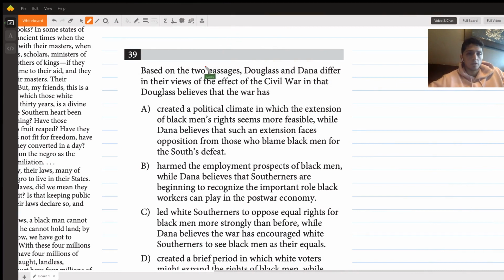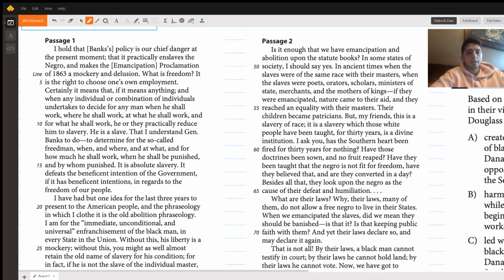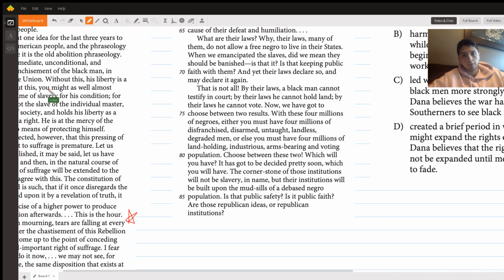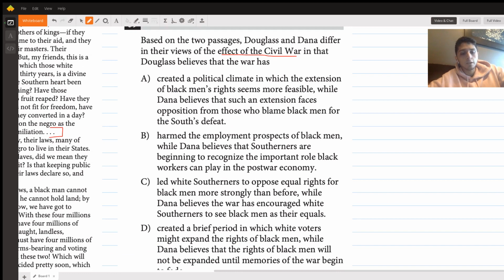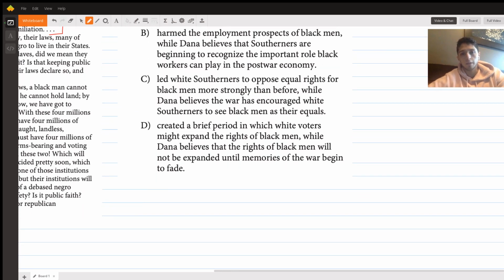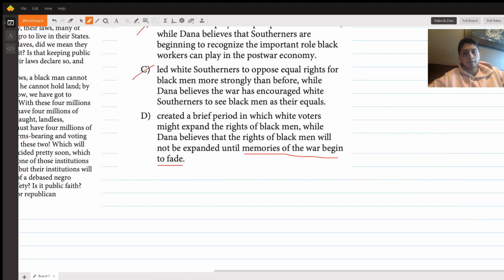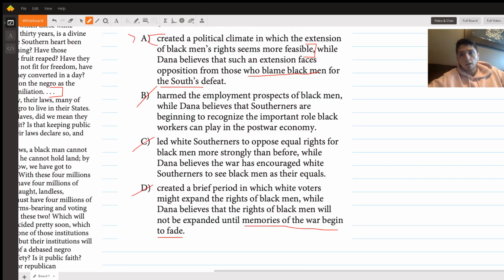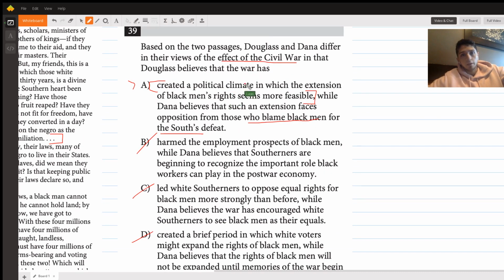SAT #13 Reading (Question 39)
Based on the two passages, Douglass and Dana differ in their views of the effect of the Civil War in that Douglass believes that the war has [...]?

Answered By:

Lucas M.
99th Percentile SAT / ACT Tutor, Reading and Writing Expert

Written Explanation:

Answer Choice A is the correct answer because Lines 40-44, which say, “This is the hour. Our streets are in mourning, tears are falling at every fireside, and under the chastisement of this Rebellion we have almost come up to the point of conceding this great, this all-important right of suffrage,” tell us that Douglass believes that the Civil War has allowed the prospect of extending black men’s rights to be more plausible. Lines 64-65 say that, “Besides all that, [Southerners] look upon the negro as the cause of their defeat and humiliation…,” which tells us that Dana believes that the South blames black men for their loss inthe Civil War. These Lines most closely match Answer Choice A which says that Douglass believes that the war “created a political climate in which the extension of black men’s rights seems more feasible, while Dana believes that such an extension faces opposition from those who blame black men for the South’s defeat.” Answer Choice B is incorrect because Douglass doesn’t make a point about the employment prospects of black men and Dana doesn’t suggest that Southerners now think that black workers can play an important role in the economy, but rather that they’re the cause of their loss. Answer Choice C is incorrect because Dana believes that white Southerners still see black men as inferior and not as their equals. Answer Choice D is incorrect because Dana doesn’t make any claim about the necessity of war memories fading for the expansion of black men’s rights to go forward.How to solve this? The Question asks, “Based on the two passages, Douglass and Dana differ in their views of the effect of the Civil War in that Douglass believes that the war has [...]?” To solve this Question, we should first go back to either Passage and look for evidence that tells us clearly the view that either author has on the Civil War.Going back to Passage 1 first, we may have difficulty identifying any clear point that Douglas...